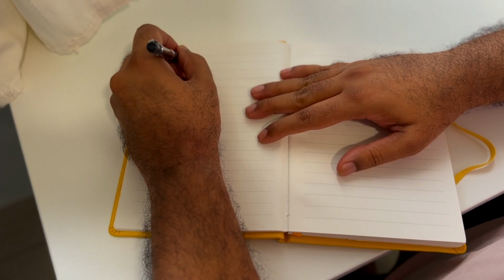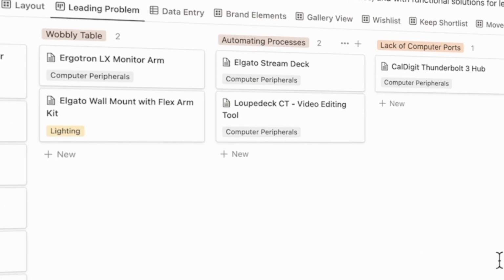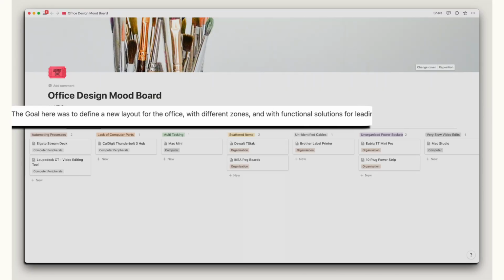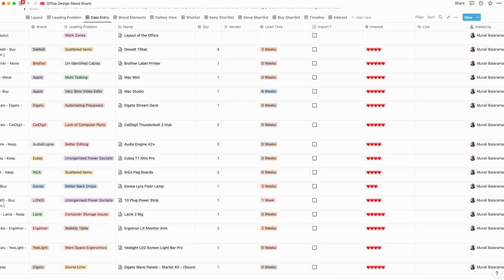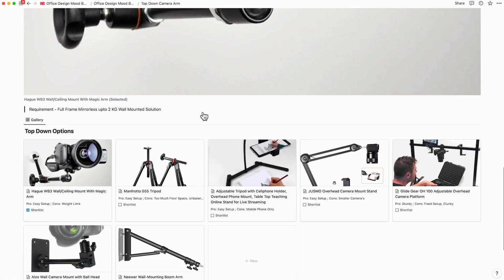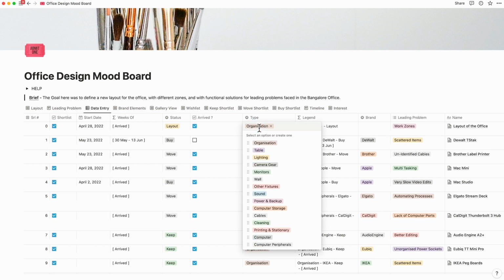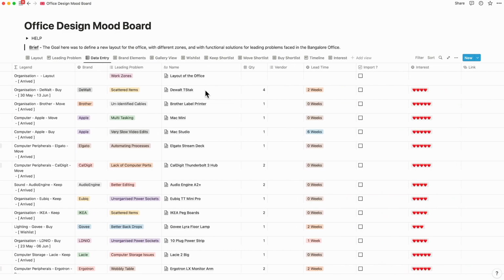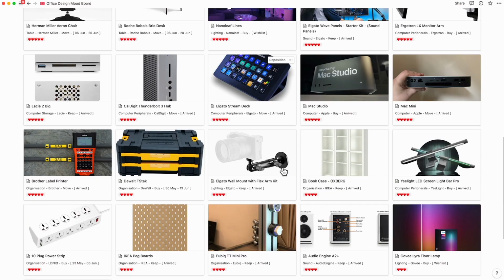Execute Projects better with Notion Mood Boards An Inspiring Guide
Mood Boards are a fantastic design tool, allowing you to look at things visually. Marketers normally use these as a way to look at branding, color or fonts, but there are many other ways to look at this tool, and infact could make a significant impact to your business or work if used differently.

In this video I unveil, some secrets to how ivy consulting companies are using these concepts to solve client challenges. Take a peek.

⎻⎻⎻⎻⎻⎻⎻⎻⎻⎻⎻⎻⎻⎻⎻⎻⎻⎻⎻    THE NOTION TEMPLATE  ⎻⎻⎻⎻⎻⎻⎻⎻⎻⎻⎻⎻⎻⎻⎻⎻⎻⎻⎻

On the same website, you will find many free templates and paid productivity systems that are really advanced that have taken me months to create after learning Notion really well.

For example - some of these include -

I use Notion Automations for syncing Google Calendar to Notion - two way without transaction limits, for a very very nominal fee.

⎻⎻⎻⎻⎻⎻⎻⎻⎻⎻⎻⎻⎻⎻⎻⎻⎻⎻⎻    MY NOTION COURSE  ⎻⎻⎻⎻⎻⎻⎻⎻⎻⎻⎻⎻⎻⎻⎻⎻⎻⎻⎻

Notion has quickly become a big favourite amongst many of you who love productivity and tinkering with your workflows.

However, it has taken me months to master, and I see an opportunity to make that journey much easier for you.

I teach Notion through my Notion Master Class, more information for the same can be found below :

Over the years, I have been exposed to tips and techniques surrounding strategies, personal and workplace productivity and entrepreneurial growth, which are the underlying principles behind my videos.

I try to make videos as content-packed and to the point as possible, so if that sounds like your cup of tea, a sub would be massively appreciated! 🙏

My objective is to support you through your personal or Entrepreneurial growth, which I do through my YouTube Channel, Templates, and Consulting Advisory practice that helps you bring forth best practices from leading consulting firms that  I have been exposed to.